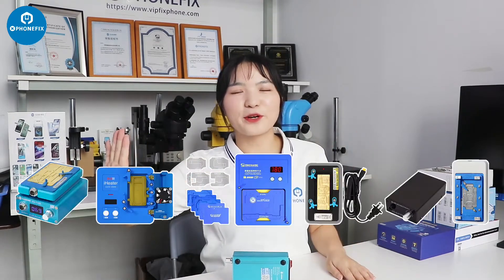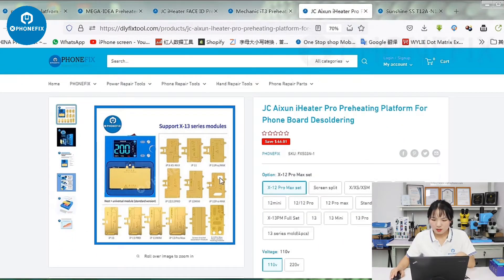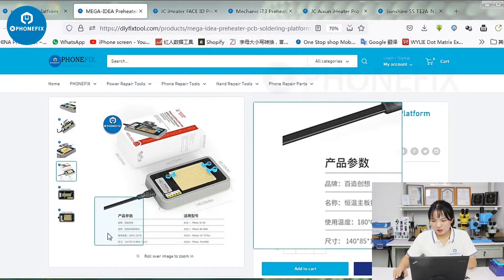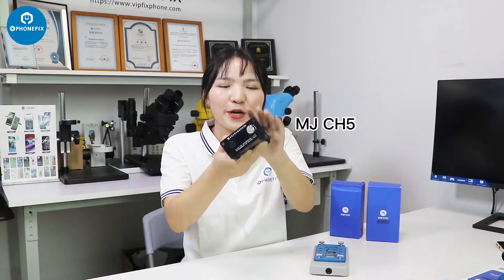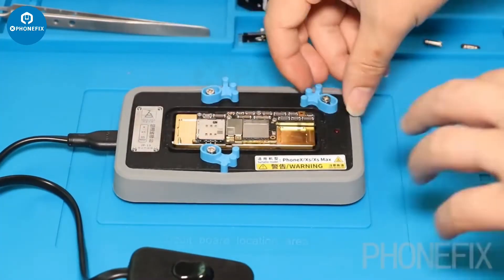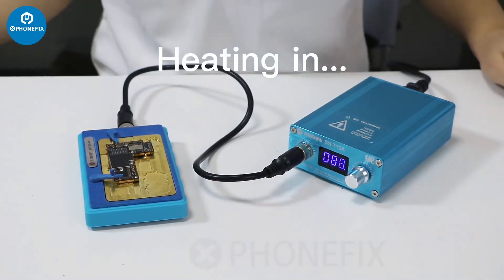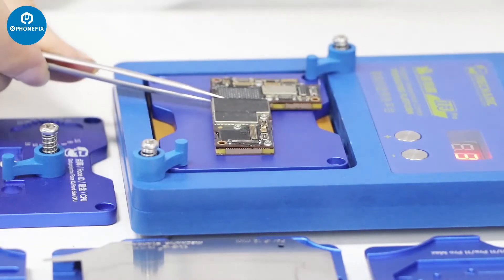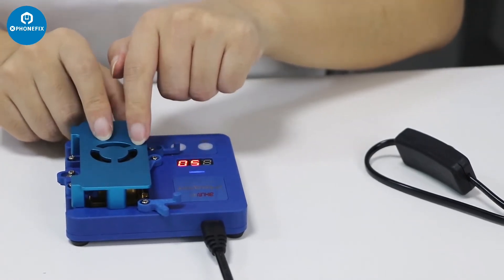Review iPhone Motherboard Preheating Platform Such As JC iHeater MJ CH5 Mechanic IT3 PRO SS-T12A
Professional Mobile phone iPhone motherboard preheating platform:  JC iheater, Mechanic IT3 PRO, MIJING CH5, Sunshine SS-T12A, Qianli MEGA-IDEA heating platform, ect. Reviews from China Phonefix.